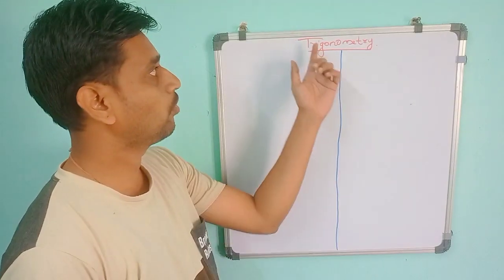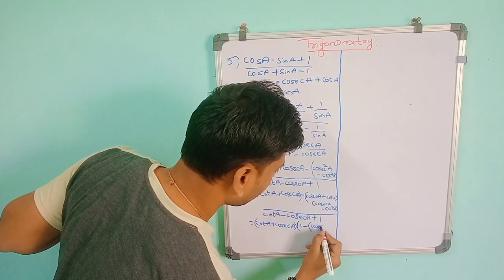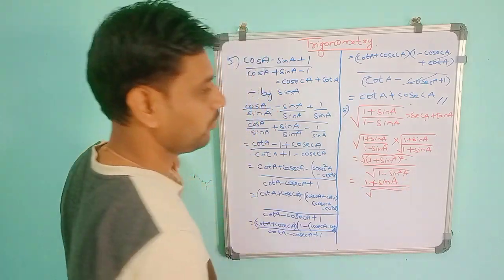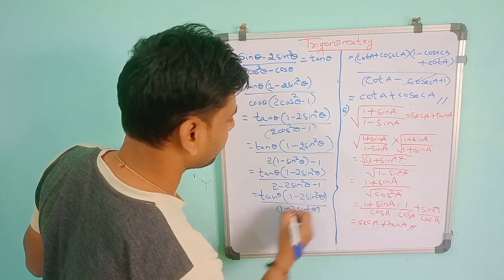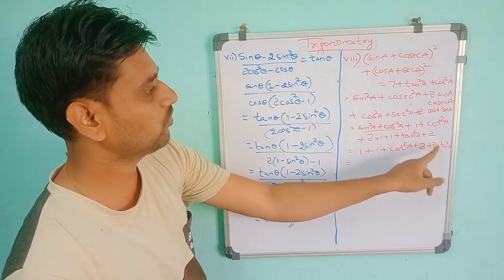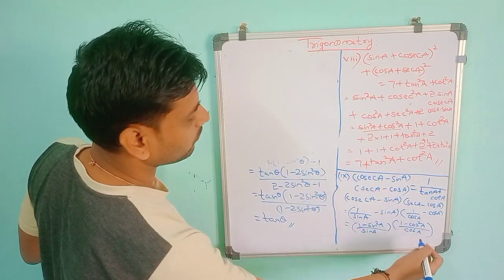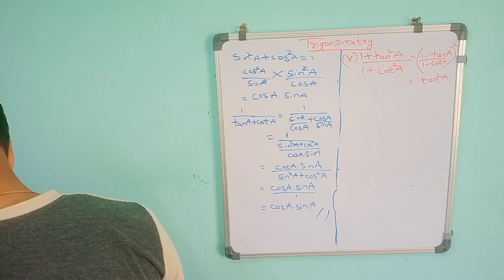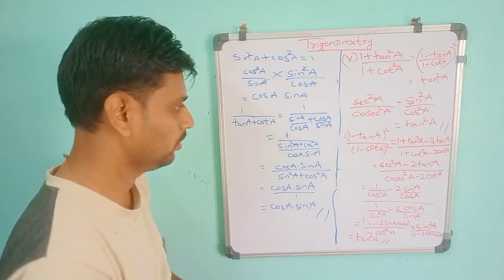Remaining problems on exercise 11.4